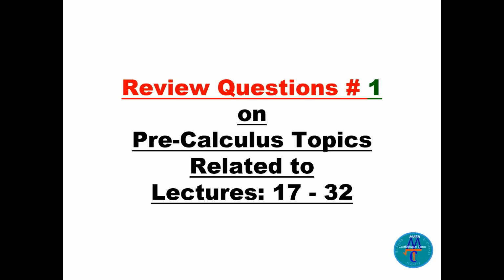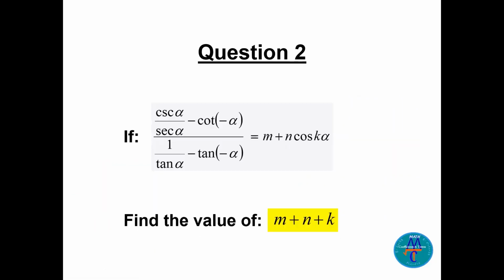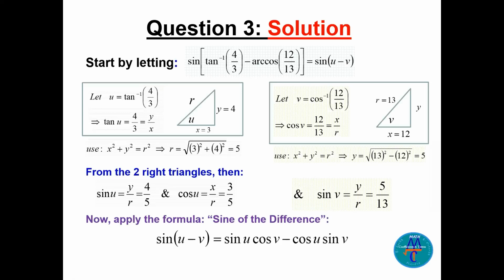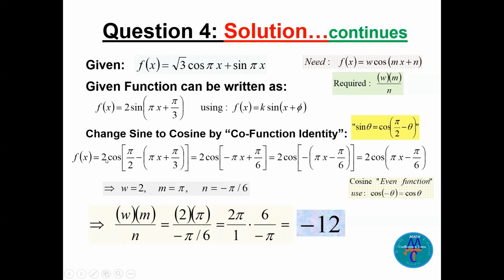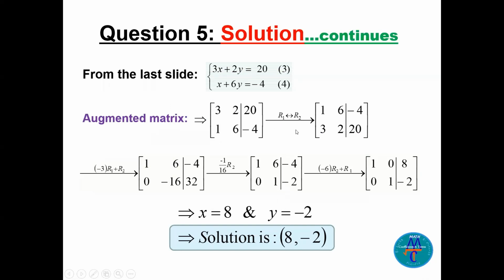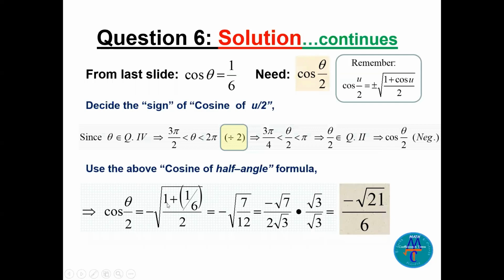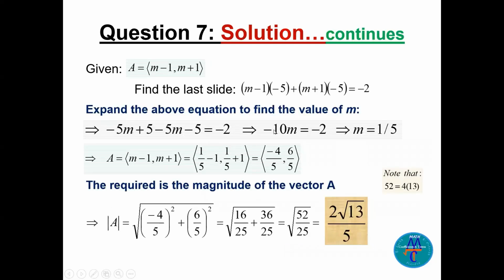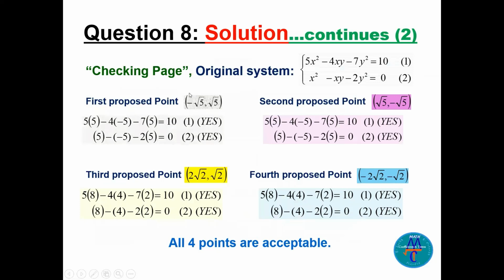Review Questions # 1, Pre-Calculus Course, Covering (Lectures: 17 - 32).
This video is covering Review Questions # 1, covering (Lectures: 17 - 32), The Topics are: Graphing Trigonometric functions, Inverse Trigonometric functions. Trigonometric Identities, Cofunction, double and Half angles identities, Trigonometric Equations, Vectors, solving Linear Systems and solving Non-Linear Systems.
8 Questions are presented in this video.